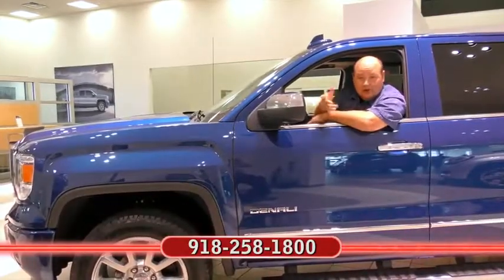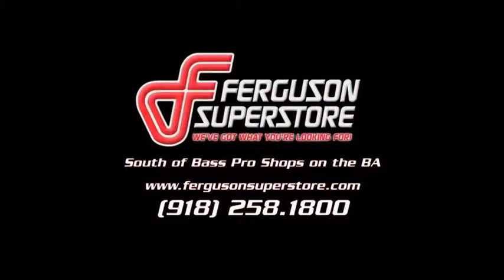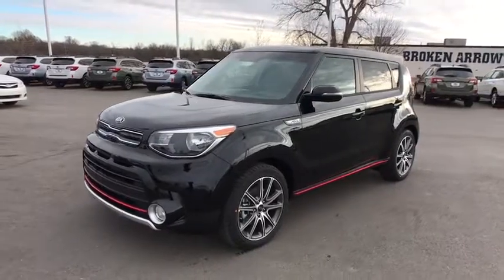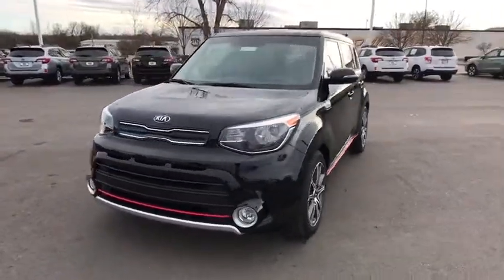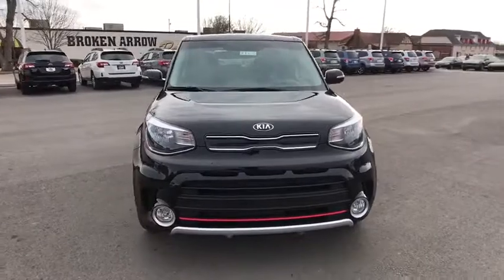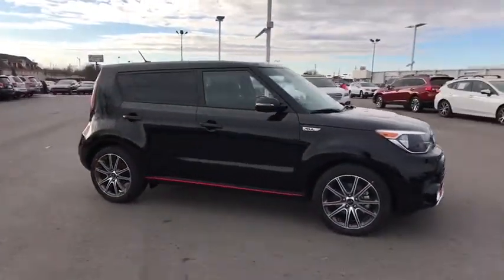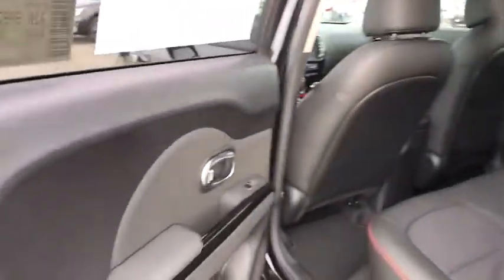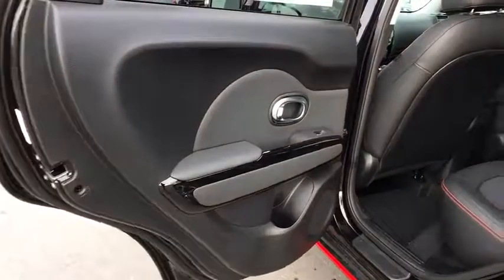2018 Kia Soul Tulsa, Broken Arrow, Owasso, Bixby, Green Country, OK K8215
2018 Kia Soul
2018 Kia Soul ! - Stock#: K8215 - VIN#: KNDJX3AA6J7898220

Ferguson Superstore
1601 N Elm Place

$3,652 off MSRP! 2018 Kia Soul Exclaim31/26 Highway/City MPGAt Ferguson, we are Upfront and Simple. We offer our best price to everyone, the first time. The only additional fee you pay is a $379 documentation charge. Price includes: $1,500 - Customer Cash. Exp. 02/28/2018